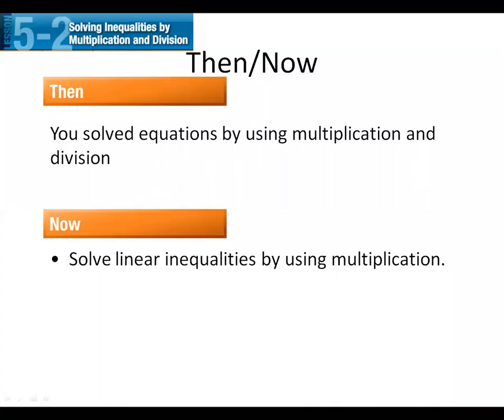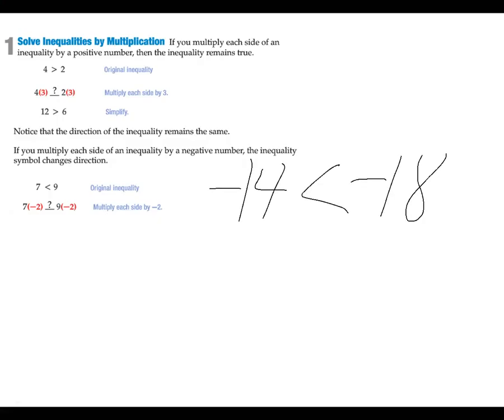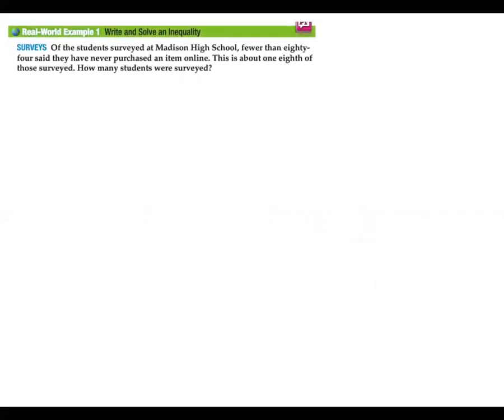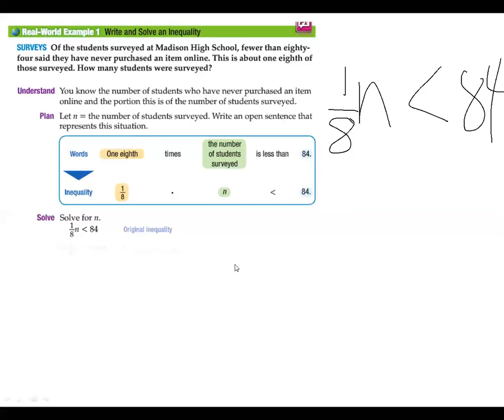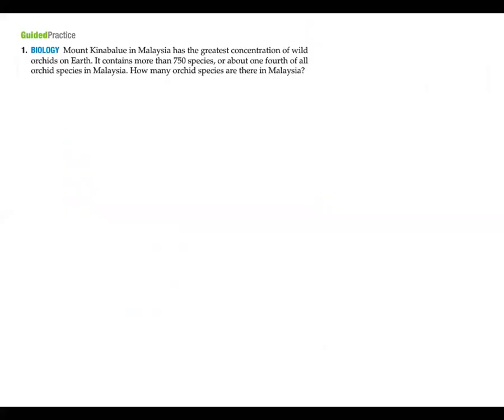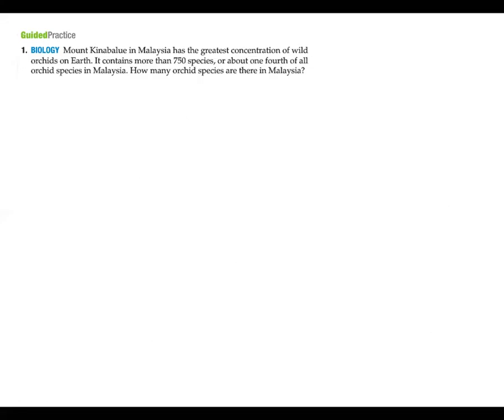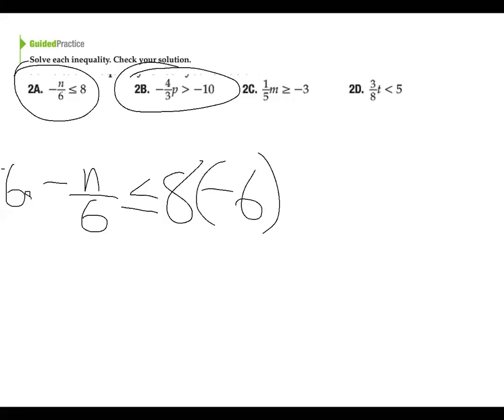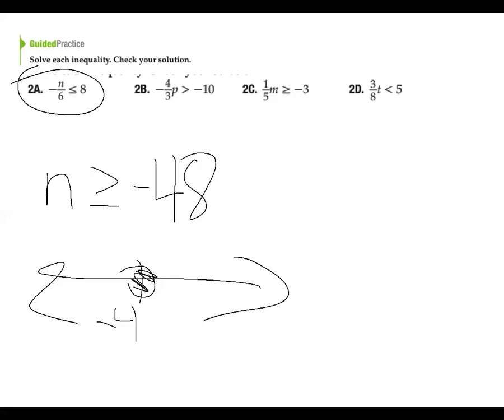Alg 1: 5.2 Lesson 1 of 2 How to Solve Inequalities by Using Multiplication